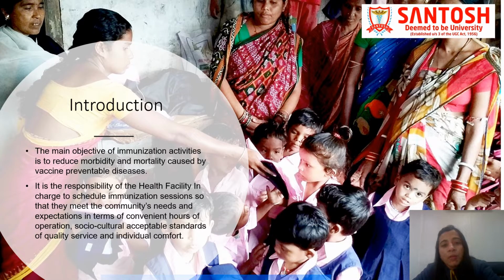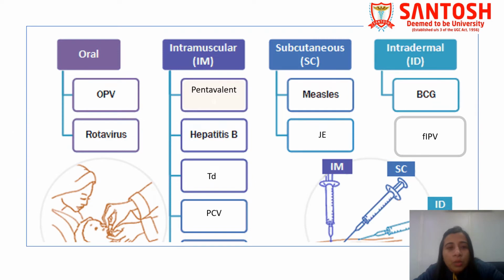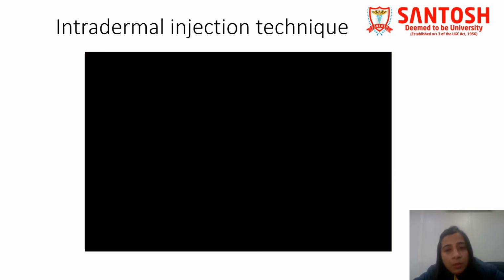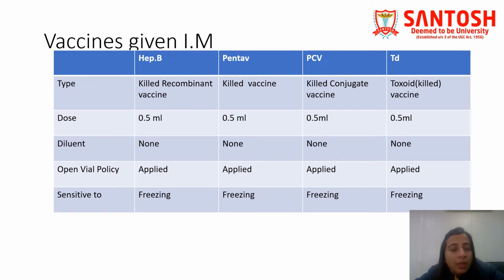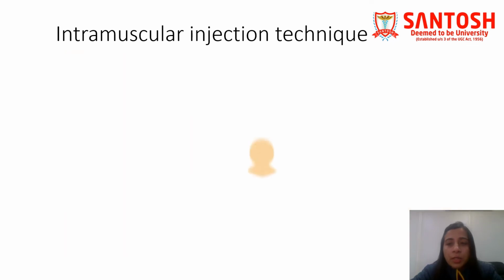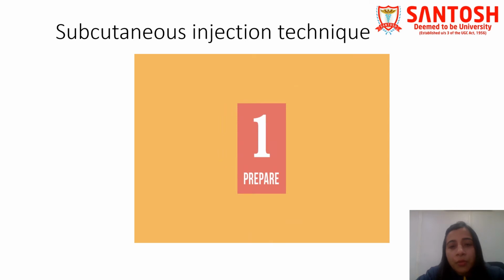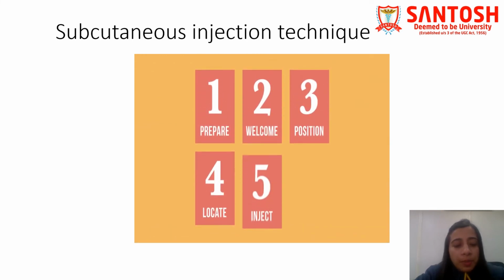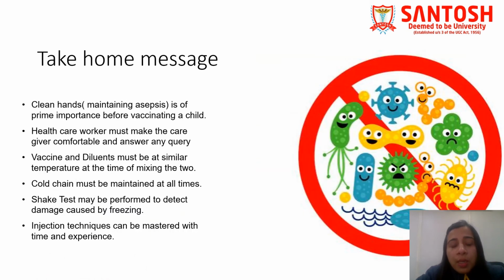Dr. Anupama Singh ( Community Medicine)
Field level Immunization Techniques Under Immunization schedule